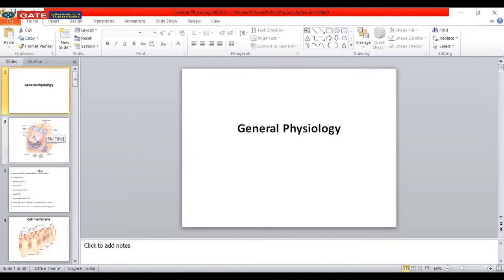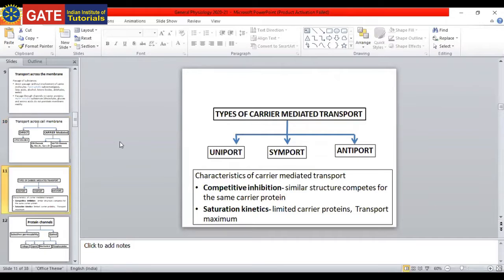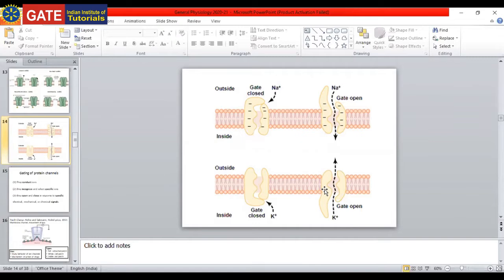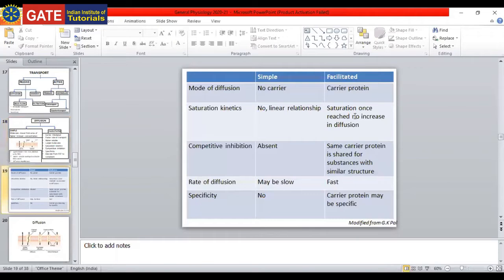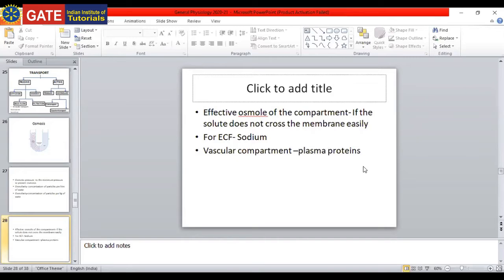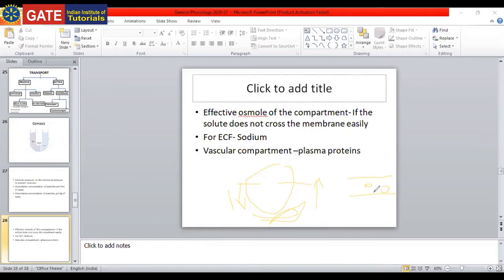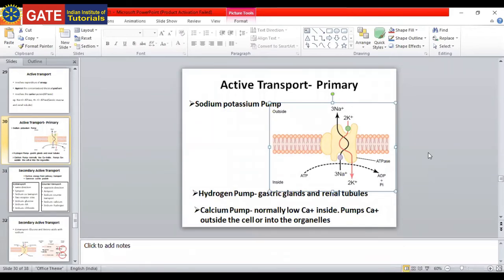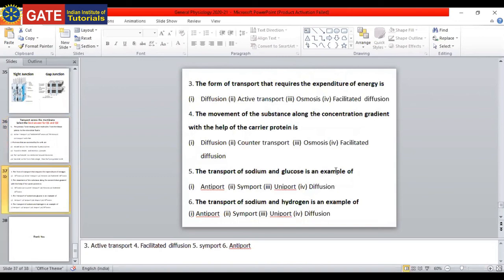USMLE Step 1 Coaching in India. USMLE Step 1 Online Course at GATEIIT. USMLE Class .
USMLE Step 1 Coaching in India. USMLE Step 1 Online Course at GATEIIT.
Best online coaching for usmle step 1. Best usmle step 1 coaching in India.

Join our Online/Classroom coaching for USMLE Step 1- The United States Medical Licensing.

We also provide Live Online Classes for USMLE Step 1 Coaching throughout the World.
Three parts
1) Step 1 (Preclinical MCQ) – 100 hours
2) Step 2 CK (Clinical MCQ) – 100 hours
3) OET - 130 hours
ECFMG Certification*
Live USMLE Face to Face Class Only in Bangalore
USMLE Step I Prep :
Face to Face lectures. Options include:
24 weeks Live face to face classes with Expert Faculty Interaction
Classes are on weekend only for students and working professionals, only on Saturdays and
Sundays

Course material, E books and online Qbank Provided
Complete Counselling for all paper work for exam and other applications.
Complete 1 stop Solution for all your USMLE Step 1 needs
Course duration 24 weeks, on 3 days a week between 5 pm to 9pm

USMLE Live Online Course
Live Classes for USMLE Step1 by expert faculty
Classes will be available in a cyclical format
Schedule for 24 weeks will be put up on the app in advance
Students can join anytime in the cycle and complete the course in either 24 weeks or 48 weeks
as per their requirement.
Recorded videos of completed classes will be available on the app till your period of enrolment
only.
Test and Discussion for practice questions will also be provided with Guidance for the entire
process.

Live lectures Face to Face / Online
Interact with our expert faculty that combine brilliance in their teaching skills with an intense
focus on the USMLE exam along.
Extremely high yield topics
Clinical correlation
Subject grasp and retention
Focused and Comprehensive
Expert Counselling
Daily USMLE custom tailored study schedule
Guidance on resources to use
Development and refinement of USMLE test-taking strategies
Complete exam application work
Complete clinical rotations application work
Step by step advice on way forward
Gauging preparedness quotient and giving expert advice
Value added Add On’s:
Electives and Observer-ship application help
Test &amp; Discussion for USMLE Step 1;
E books on all subjects and Topics covered in the Live lectures
Networking Opportunity. Through the course you will meet many doctors and USMLE test
takers. These great new contacts help in group discussion and visa help.